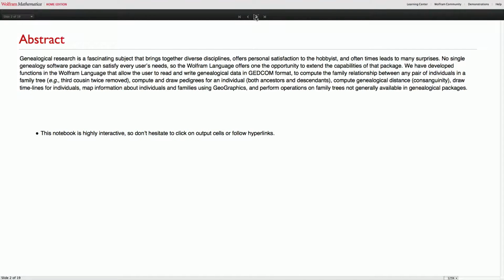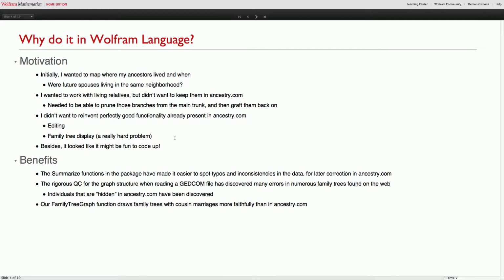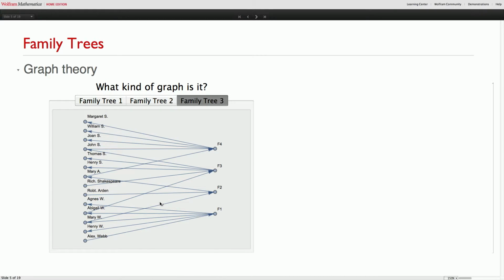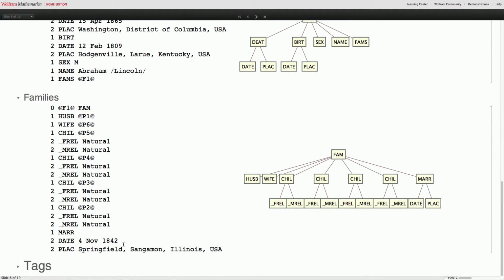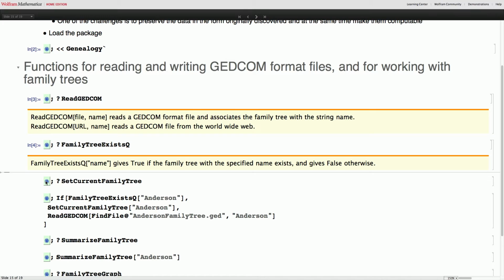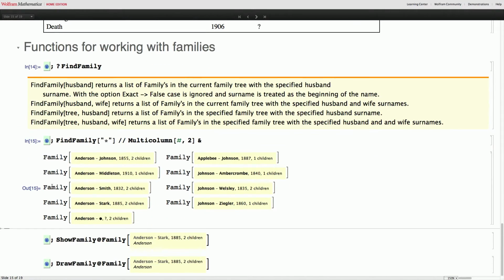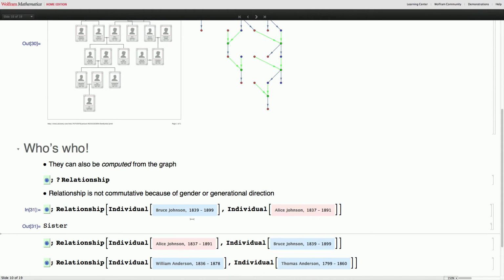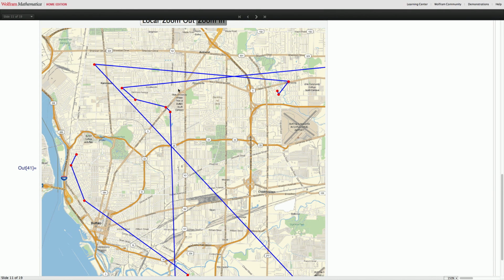Genealogy with the Wolfram Language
Speaker: Robert Nachbar